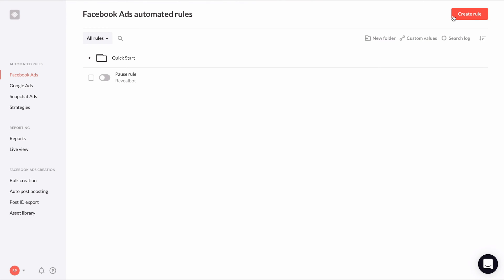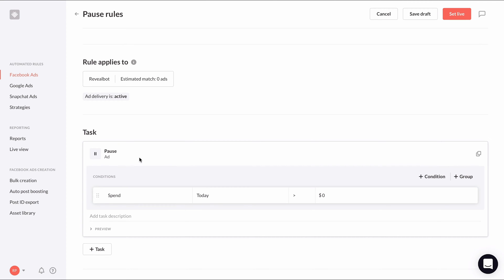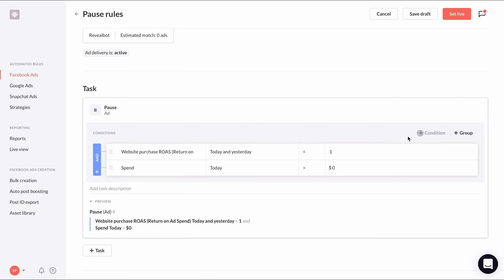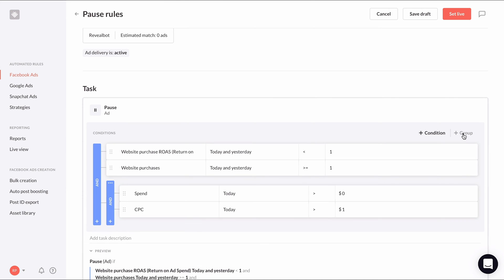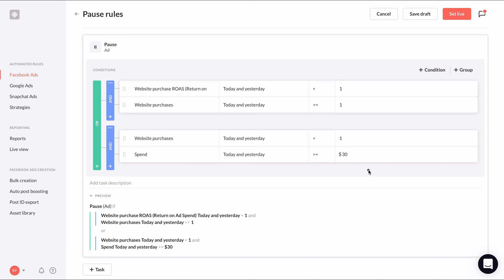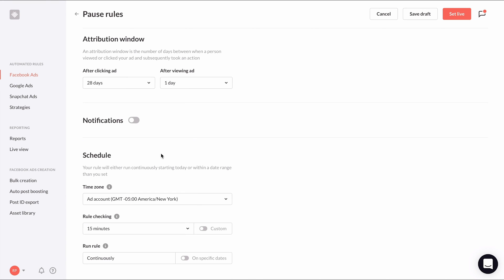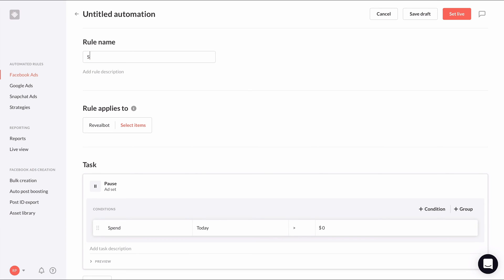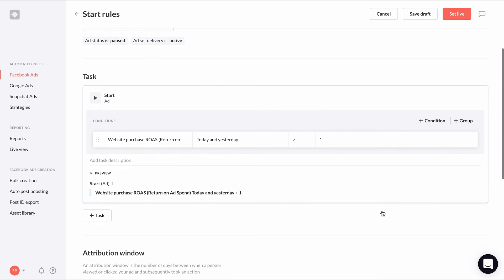7. Pausing underperforming ads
Lesson 7 of the Facebook ads course: How to use Revealbot

The first type of rule you'll want to set up when building fully-automated campaigns is pause rules. Pause rules can automatically pause ads, ad sets, or campaigns if their performance drops too low.

If you haven't yet watched the video "Creating your first rule," be sure to watch that video first and come back as we'll be using a lot of the concepts already explained in that video.

To start setting up a pause rule click the "Create rule" button and choose to create a rule from scratch. Give your rule an appropriate name... and then choose what this rule will apply to. Exactly what you choose your pause rule to apply to will heavily depend on how you set up your campaigns and whether they have varying performance thresholds.

To start simply, I recommend having your rule apply to all ads using the filter selection method. And since this is a pause rule, we can create a filter to only include ads actively delivering by selecting "Ad Delivery," "is," "Active." You can also use keywords in campaign or ad set names to filter out certain types of campaigns or ad sets. For example, I can filter out ads that are in campaigns that include "reach" in the campaign name - like this... but we'll leave this out for our rule.

Now for the action, choose "Pause."

Inside the conditions section, you'll set up your performance threshold where if the conditions are true, the ad will be paused. Now you can set up these conditions to be anything you want. Typically you'd set up the conditions to mirror what you already check for manually when you're managing your campaigns.

For example, if you primarily make your decision to pause an ad based on cost per purchase or cost per install if you're running ads for a mobile app, you'll want to use that metric for your performance threshold. To continue with my simple example used in an earlier lesson, I'm going to pause ads based on the ad's return-on-ad-spend or ROAS.

So what I'll do is select "Website Purchase ROAS" as the initial metric, choose "Today and Yesterday" for the period to check, and less than one for the value. Clicking on the "preview" dropdown below the conditions section is helpful to spell out the rule, which says our ad will be paused if ROAS today and yesterday is less than one.

But we're not done yet. If an ad has zero purchases, it's ROAS will be measured as zero. That means we need to add one more condition: Website purchases... today and yesterday... is greater than or equal to one... Now that both of these conditions must be true for the rule to fire, we don't have to worry about pausing ads too early when ads have a ROAS of zero.

There's one more condition left to add. So far we're protecting ourselves from ads with low ROAS and stopping the rule from firing too early. We need to add one more condition to pause ads with high spend and zero purchases. This spending threshold will depend on your average cost per purchase for the campaigns your applying this rule to.

For example, if my average cost per purchase is $20, I don't want to spend more than 1.5x that amount, or $30, an on ad without a purchase.

To set this up, we need to create two groups of conditions. Click "Plus Group" twice to create two groups and move things around like this. Then change the parent operator from AND to OR. Now our conditions say pause the ad if either the first group of conditions is true, or the second. In the second group of conditions, I'm going to overwrite the default condition and select Website Purchases as the initial metric, during the same period of today and yesterday, and less than one. For the second condition, I'm going to choose "Spend" as the initial metric, during the same period of today and yesterday, greater than or equal to $30.

Now looking at our Preview again, our conditions now say we'll pause ads with a ROAS of less than one and if purchases are greater than or equal to one during today and yesterday, OR if purchases are less than one and we've spent more than or equal to $30 during today and yesterday.

That looks good for our conditions so now let's finish the rest of the rule.

Additional resources

Help: Why campaign/ad set/ad was paused when it's supposed to be live (and vice versa)?